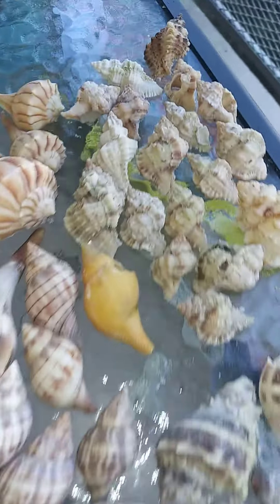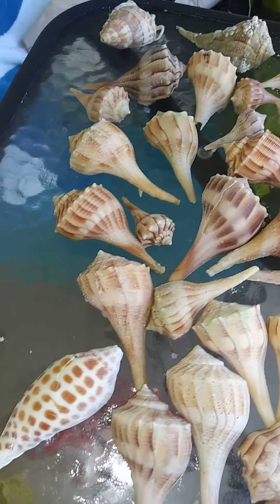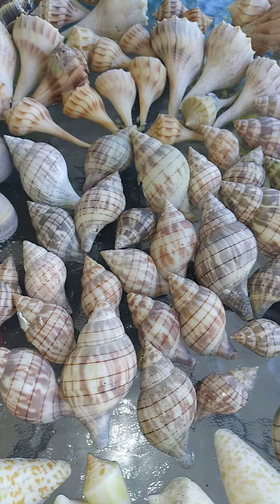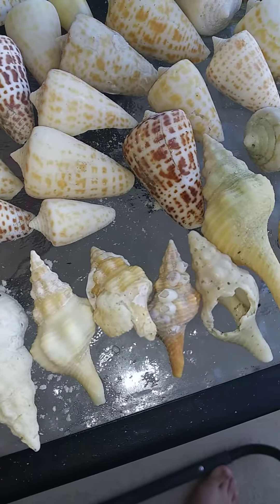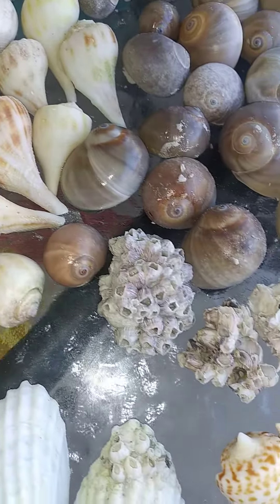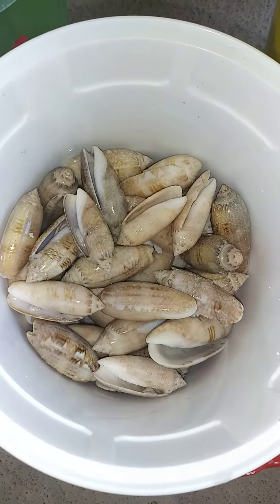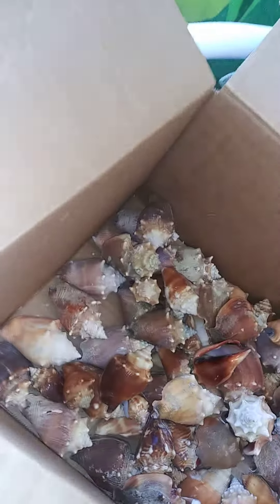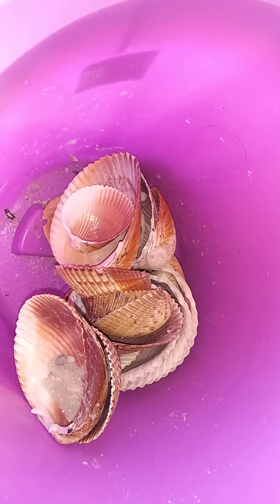August 21, 2020